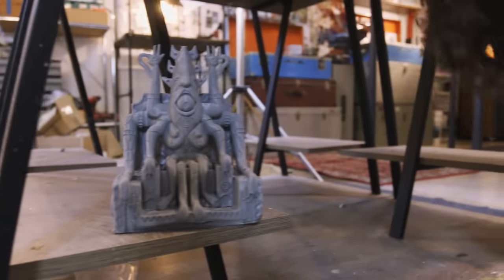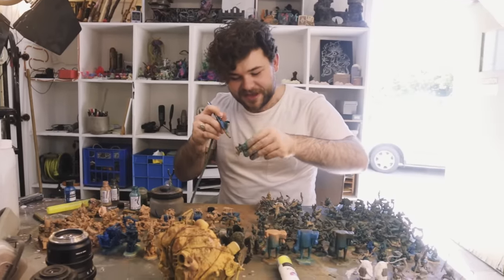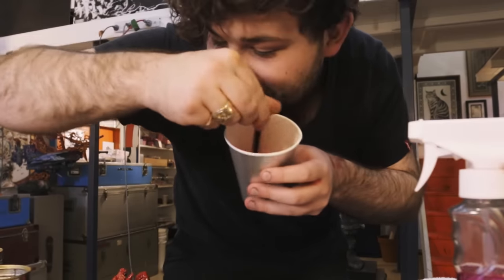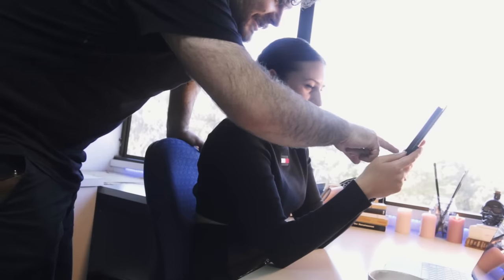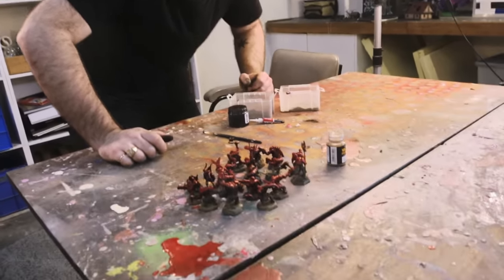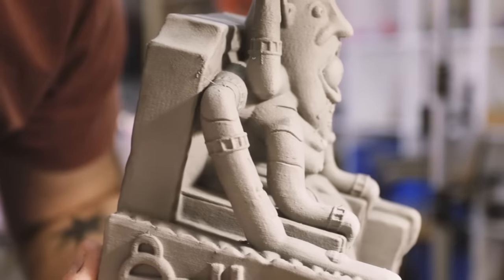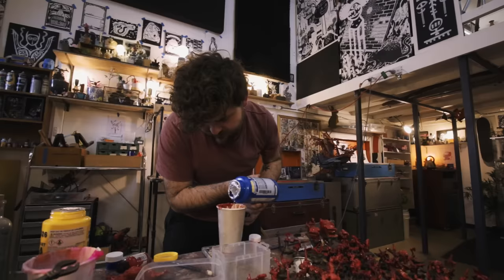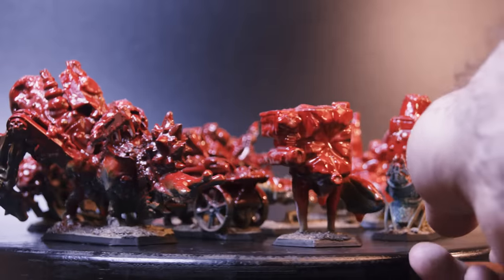the worst way to paint your miniatures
I mean to me its the best way to paint warhammer, but also I know these techniques are gonna disgust a lot of people, and hopefully in more ways than one. Happy orktober!